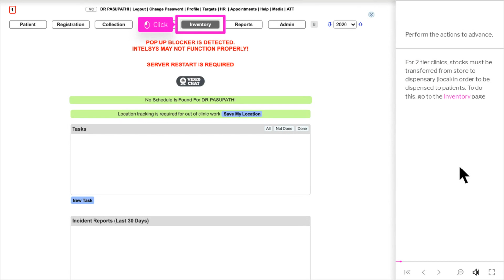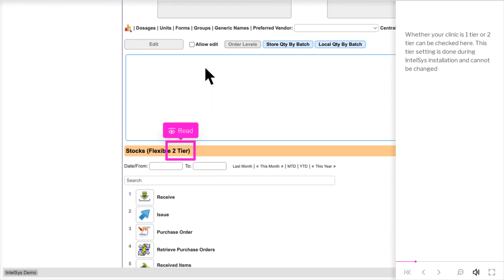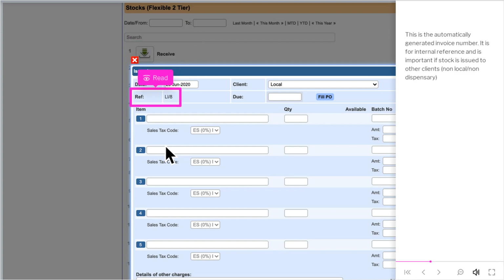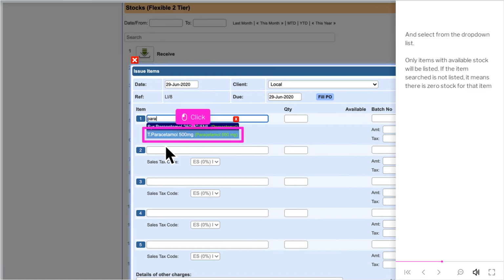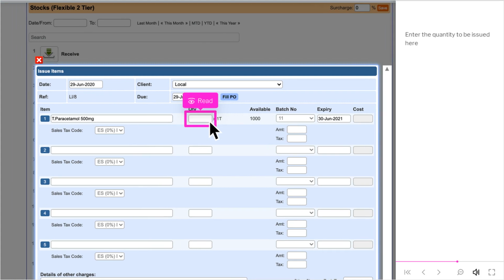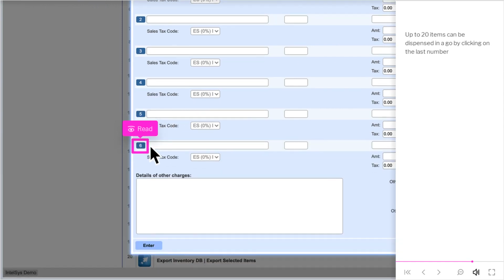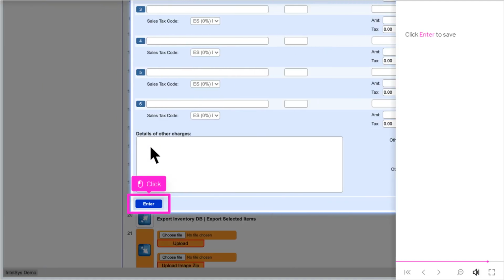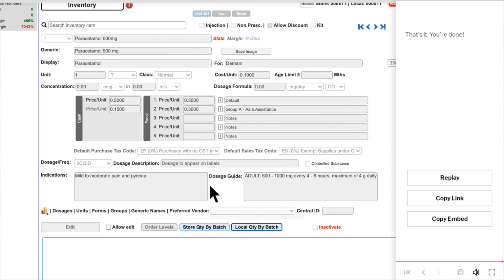Stocks: Store To Dispensary/Local